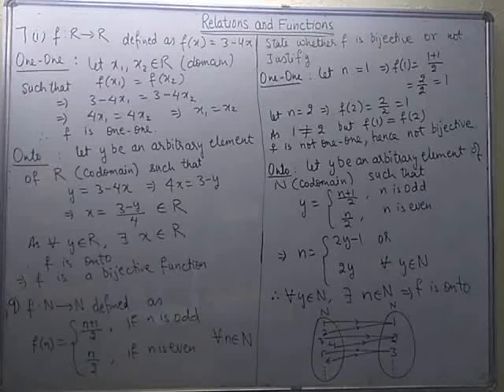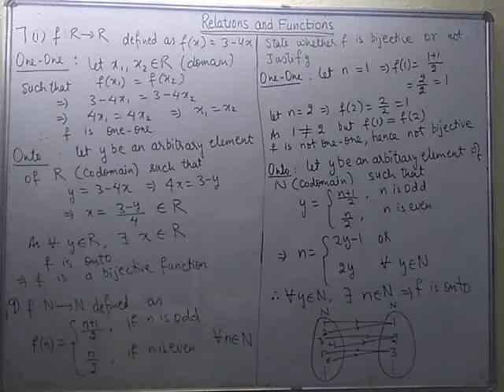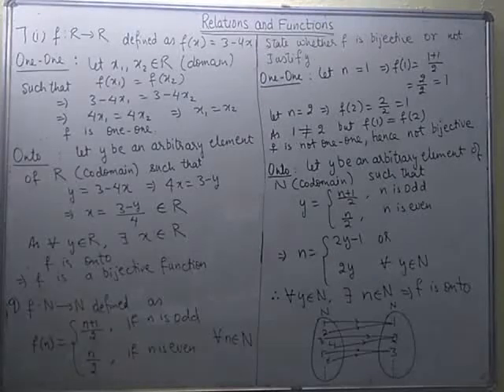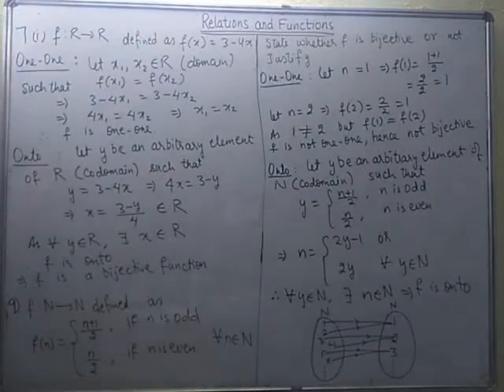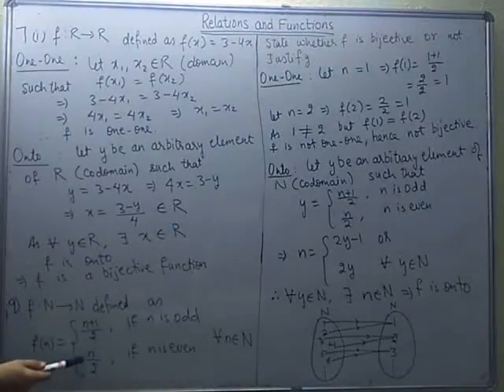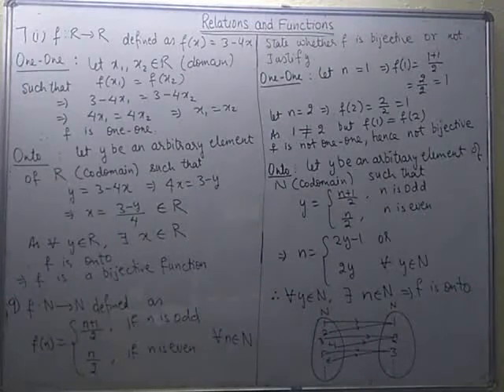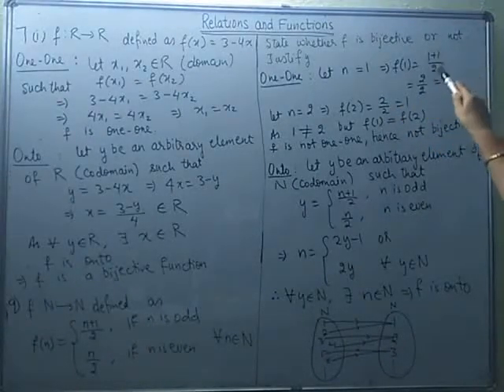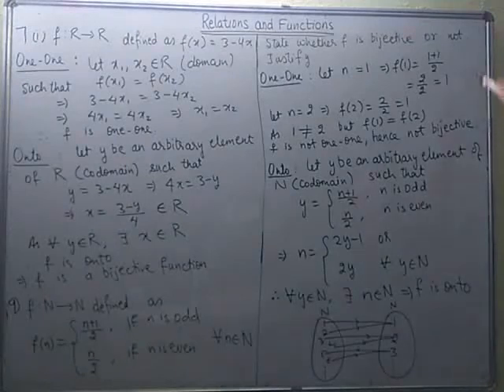Relations and Functions: Ex. 1.2(part 4)